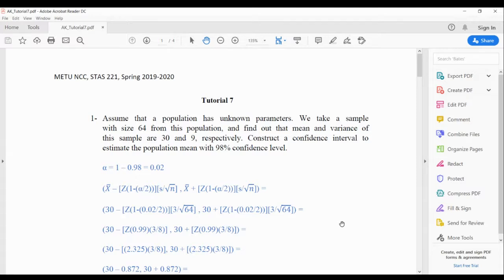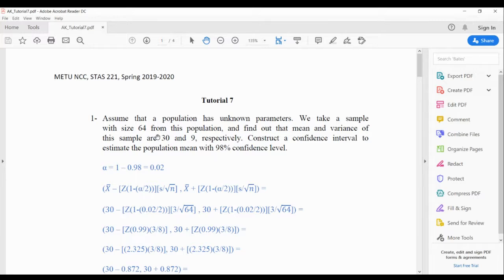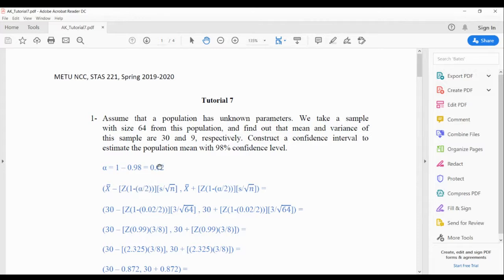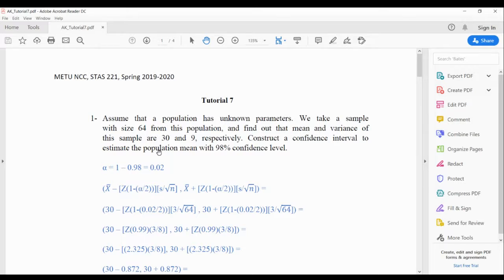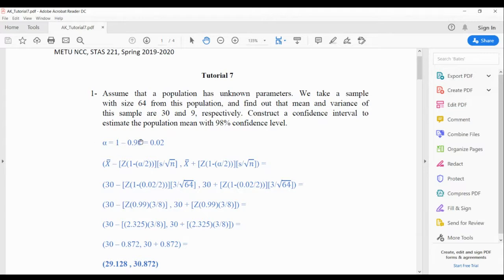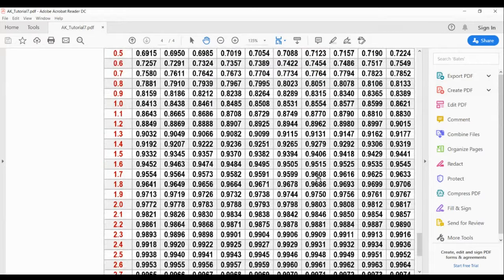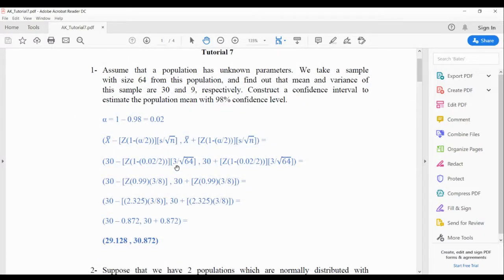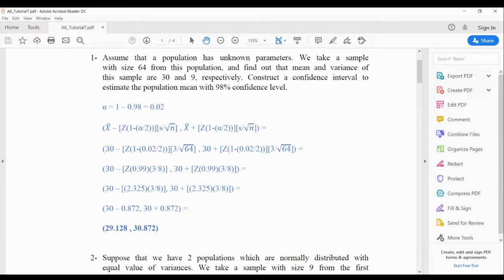Constructing a Confidence Interval for Mean of the Population